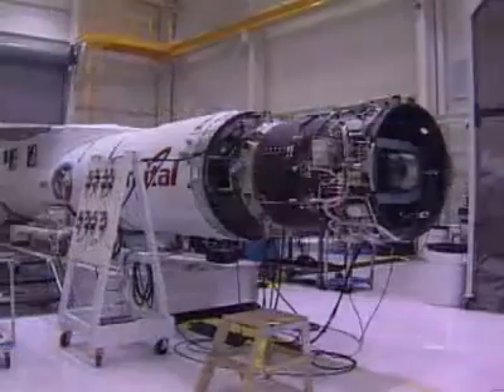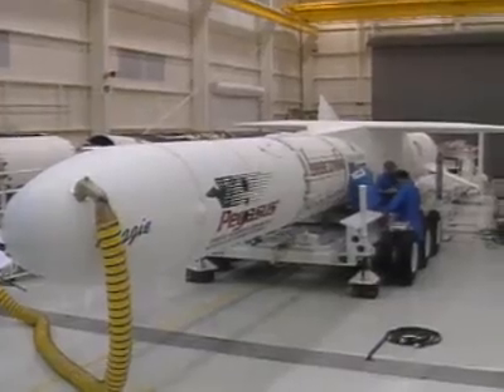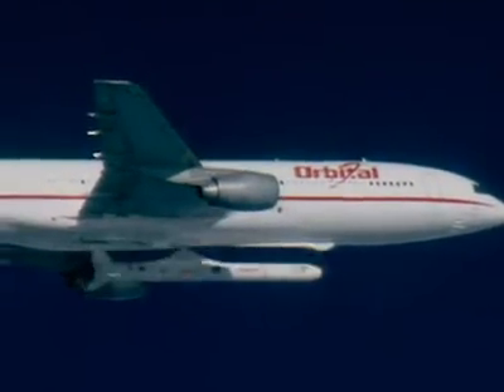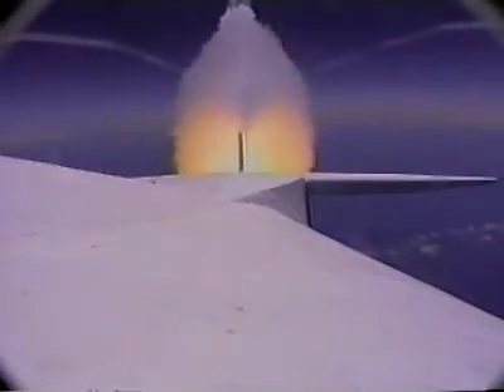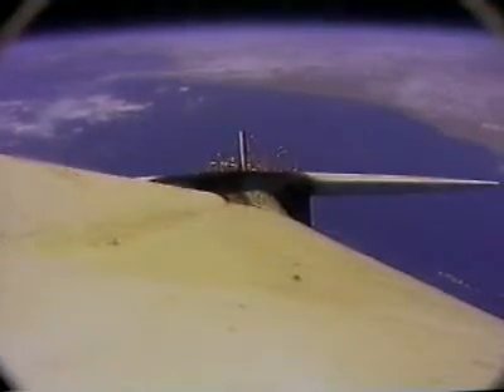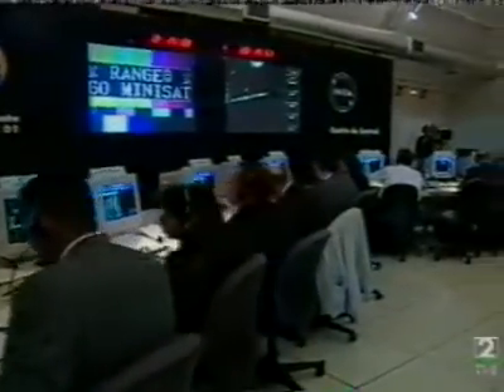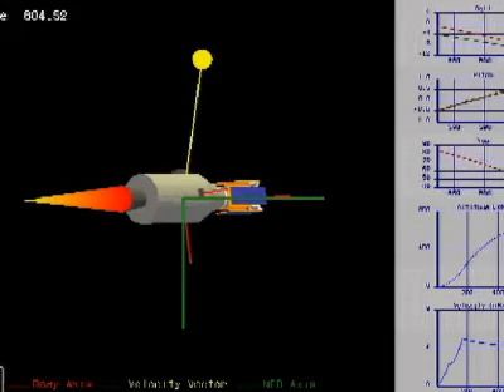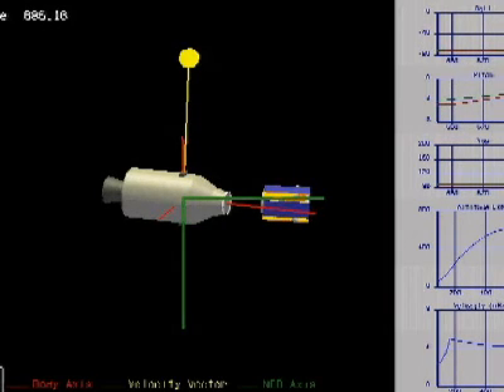Pegasus Launch Overview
A brief overview of Orbital Sciences Corporation's Pegasus rocket.